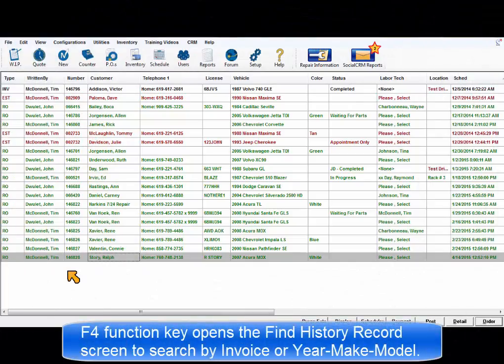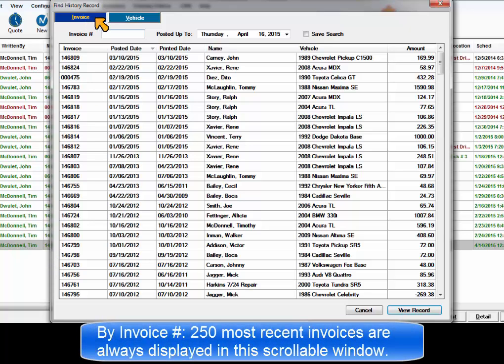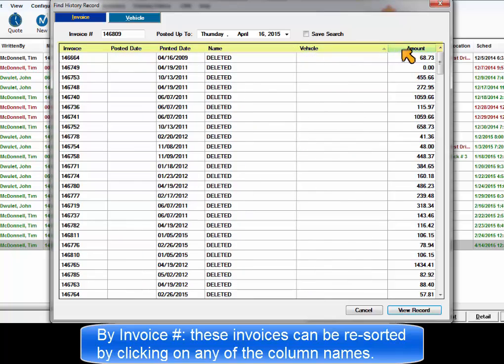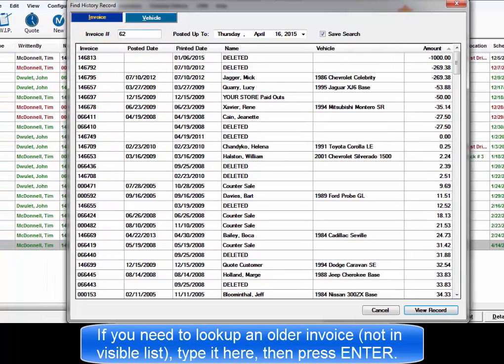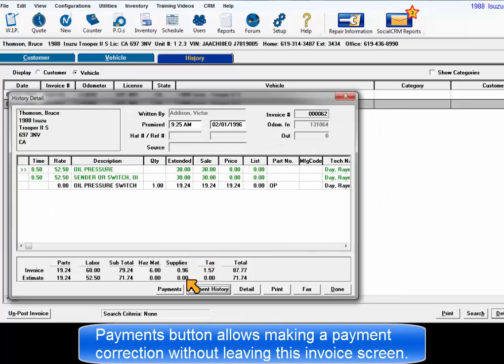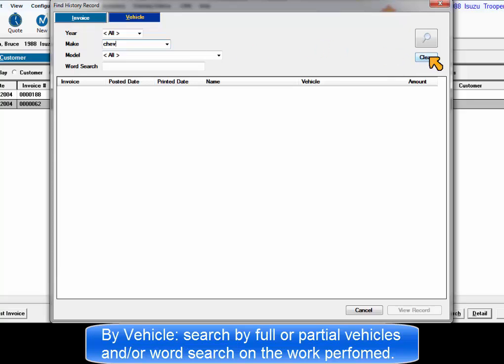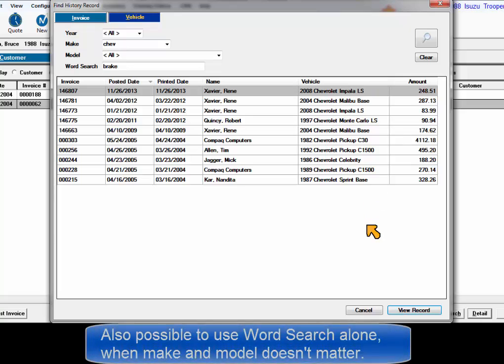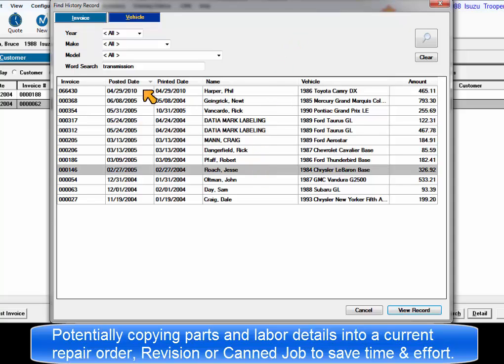Manager SE - F4 Find History Record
Overview of the new Find History Record screen that supports invoice # OR vehicle / word search options.